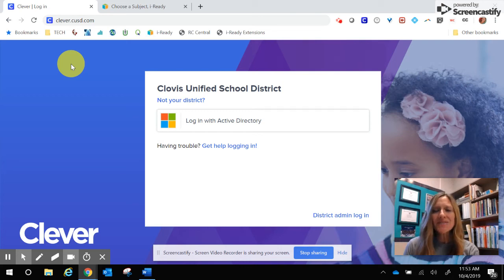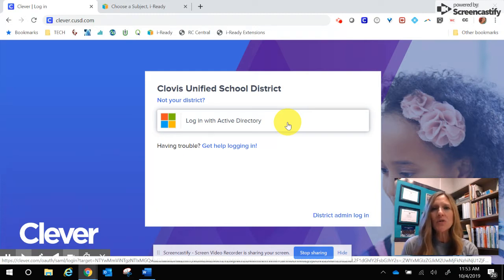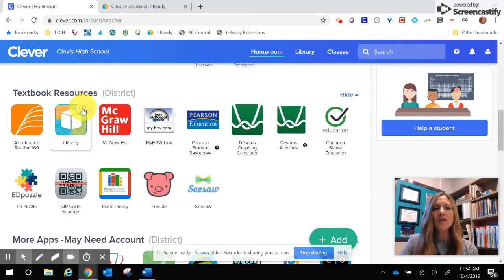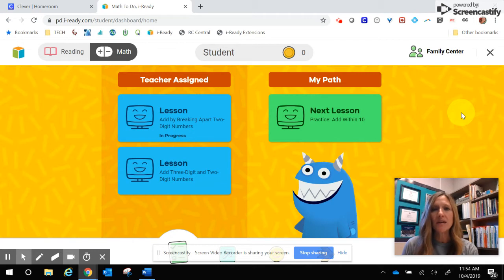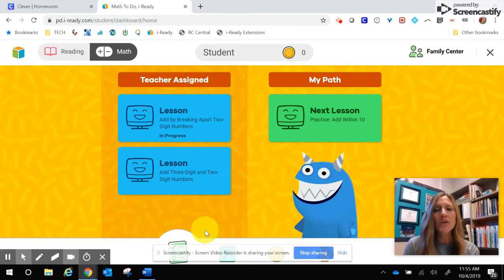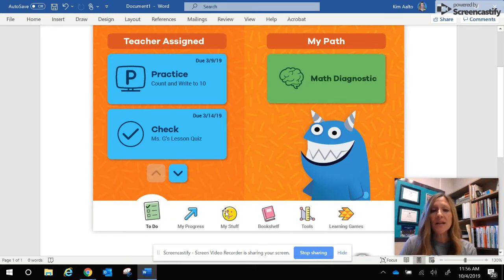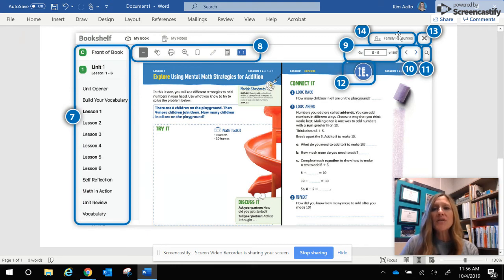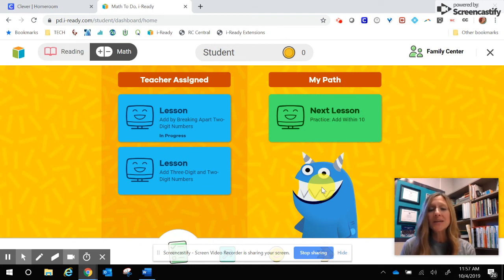Video Parent Student help for logging into Clever & i Ready Math Reading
Parent Help for Logging Student Into CLEVER and iReady